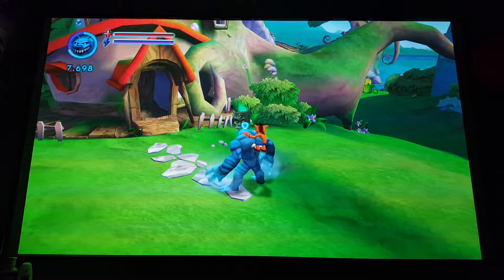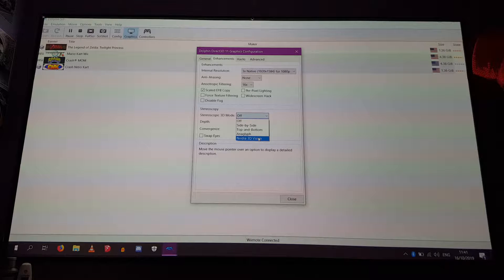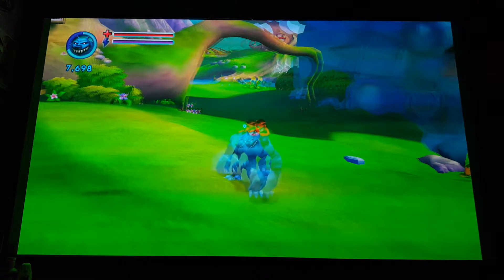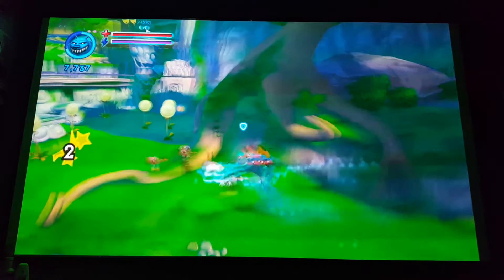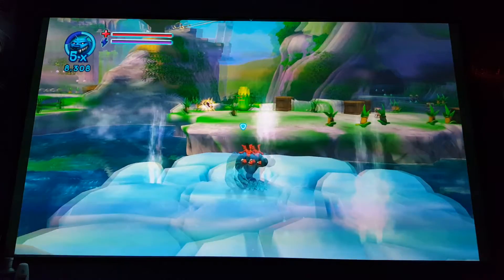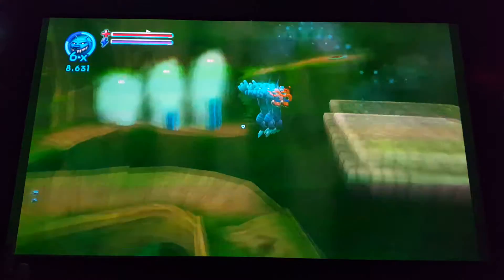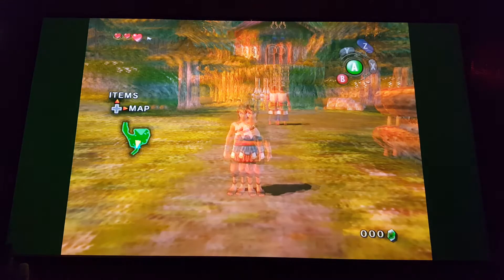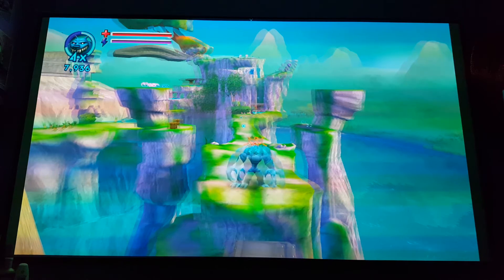Crash Mind Over Mutant - IN 3D!!! (Dophin Emulator Demo)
Hi everyone! I just thought I'd make this video as I just recently updated my Dolphin (Wii and GameCube) Emulator to the latest version (5.0) and discovered that it can now do Stereoscopic 3D! :D So in this video, I demonstrate Crash Mind Over Mutant fully working in 3D!! xD

Just for some background, I've always been a lover of 3D after seeing my first 3D movie in the cinema back in 2009, of which blew me away! :D So from that point on, I've always considered it to be worth spending that little extra to watch movies in 3D, as opposed to 2D! ;) But sadly, 3D didn't last very long (with many of the general public now considering it to be a failure in technology, even only a couple of years after 3D TV's first came out), so 3D content is very limited! :/ Yes, 3D Blu-ray movies are still being made, but most movie theaters are now starting to cut their 3D selection, very few 3D video games were made (there is only one game in my entire collection that actually supports 3D, and that is Sonic Generations) and sadly my computer doesn't support Nvidia 3D Vision (thanks to Nvidia Optimus)! :(

However, I recently discovered that the Dolphin Emulator is capable of doing SBS 3D (Side-by-Side), of which my display (Optoma HD131X Full HD Projector) supports! :D So that not allows me to not only play the most recently Crash games (before N. Sane), but a whole library of Wii and GameCube games in 3D!! xD GREAT SUCCESS!!!